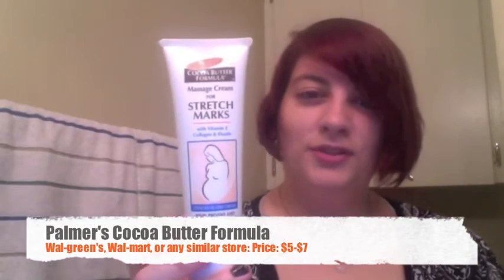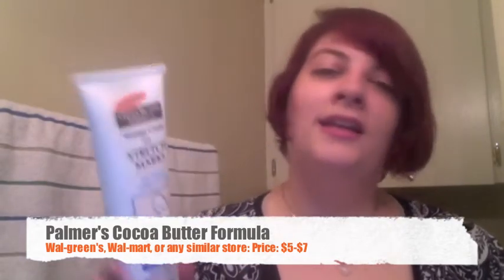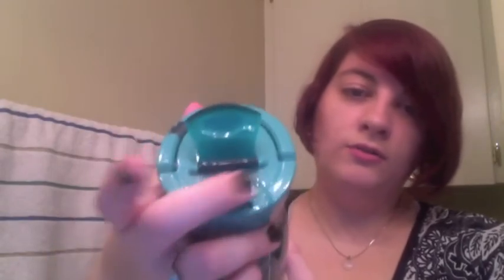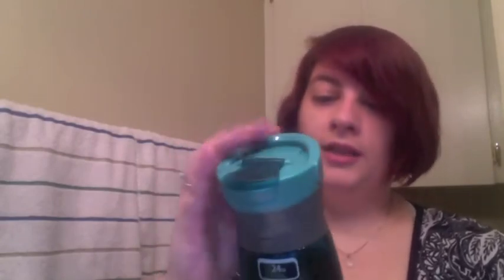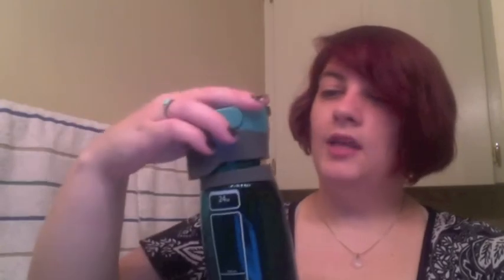Weight Loss Side Effects & Helpful Products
One of my promised videos! This one contains an intro to products that help with some of the side effects you get from weight loss.

If you are on WW online, you can look me up in the people section and friend me. Search for Mseveblack.

If you'd like to read my WW online blog go

Thanks and have a great week!